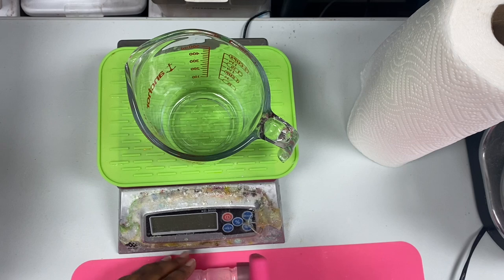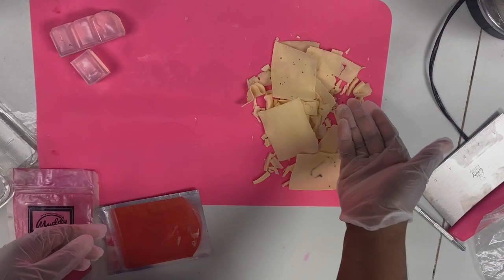Black Raspberry Vanilla Cheesecake Layered Cold Process Soap with Graham Cracker Soap Crumbles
Black Raspberry Vanilla is a favorite soap and candle fragrance oil. Pinks and purples tend to be colors gravitate towards, so making this soap was a no brainer for me. In this video you will see how we created these little graham cracker crumb sprinkles with soap shavings. (A technique I was done on the I Dream in Soap YouTube video.) We will create a layered soap design, frost with cold process soap frosting, and finally add our raspberry embeds and crumbles. We will close out with the cut, so you can see it all come together. This deliciously scented soap will be available on our website in 4-6 weeks after they cure.